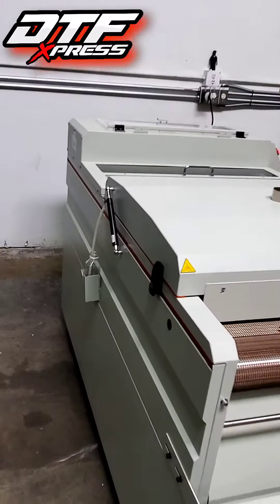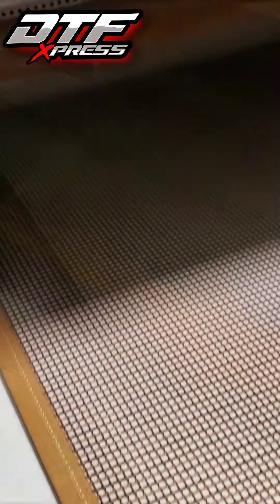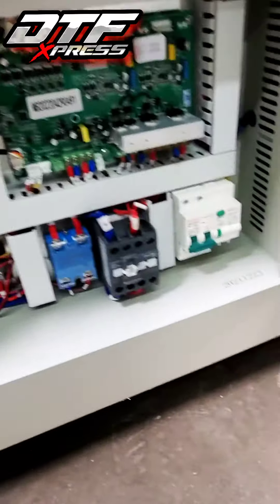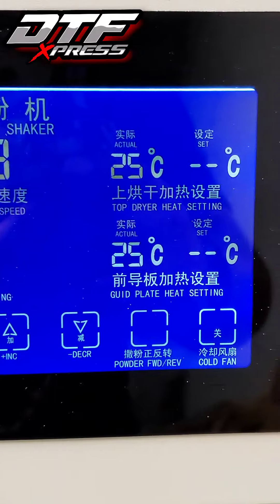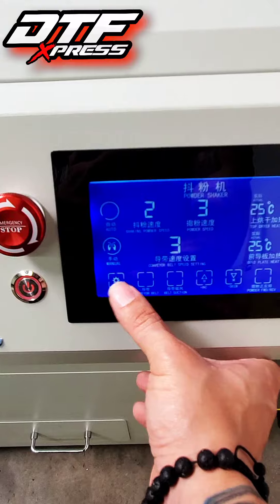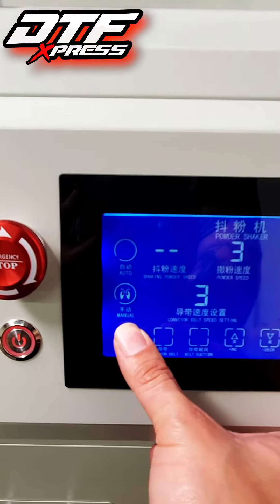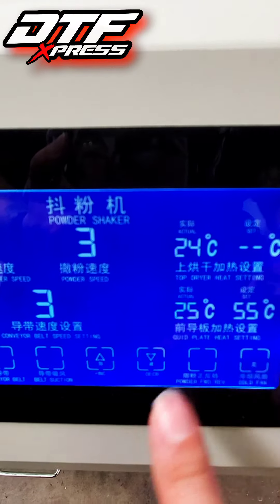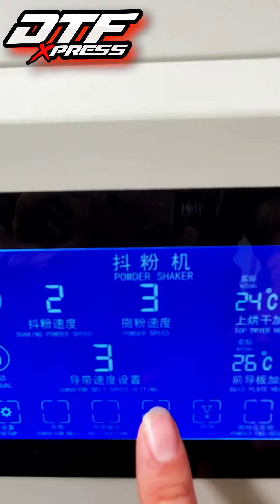Raptor II Powder Dryer for DTF Transfers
Here's a quick overview of the Raptor II powder dryer.